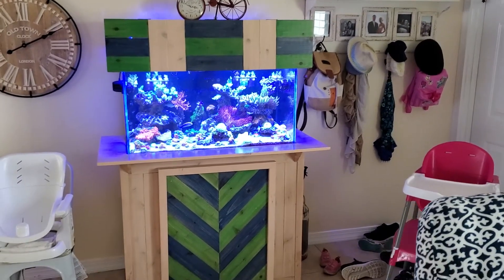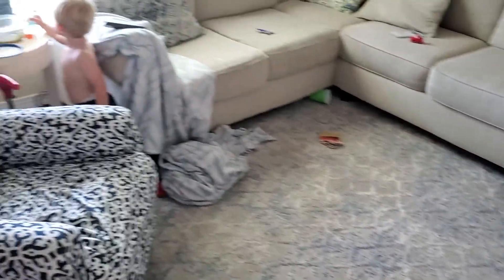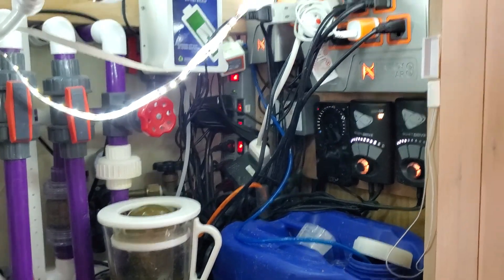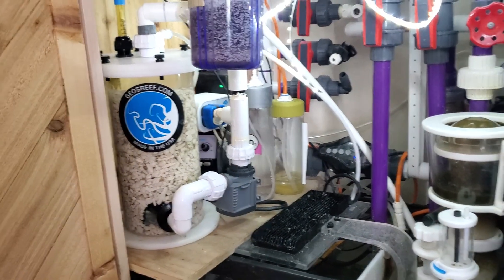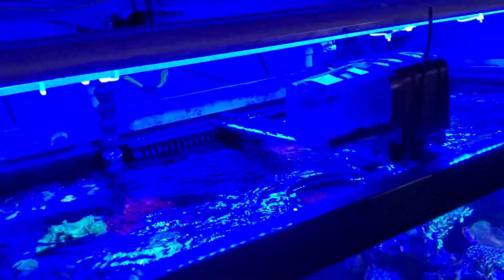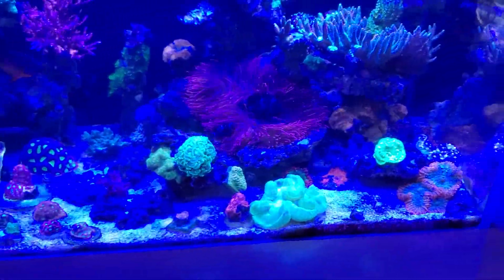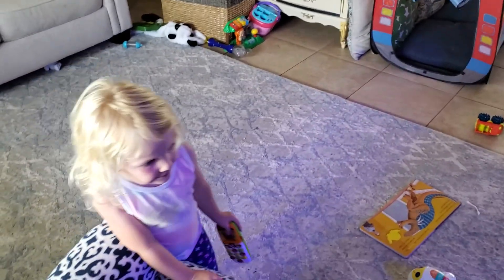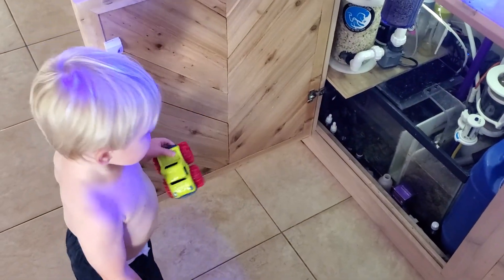WWC Pimp my tank entry